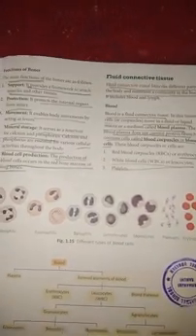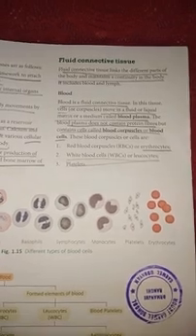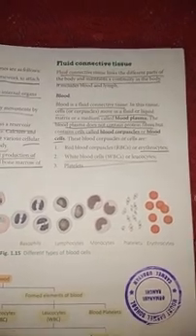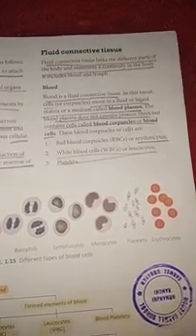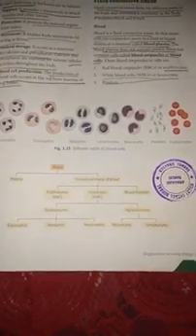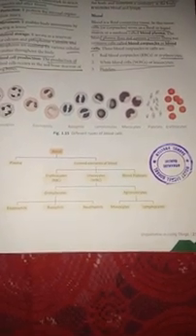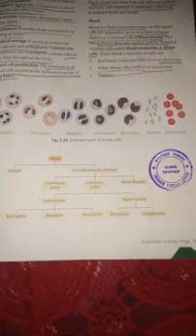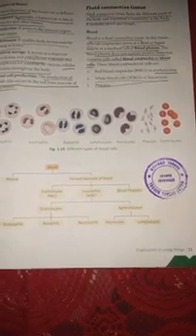Class 7, sub bio, ch 1, part 4